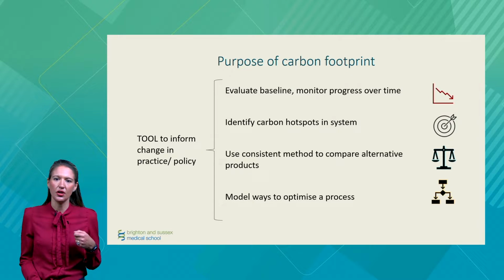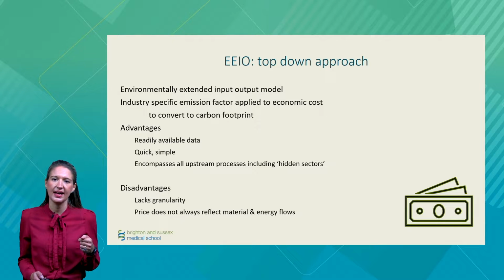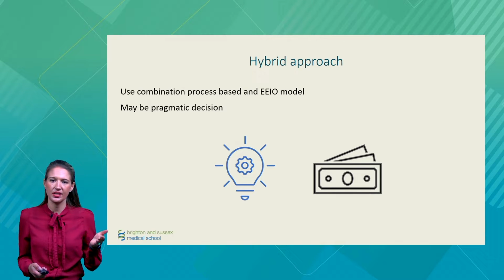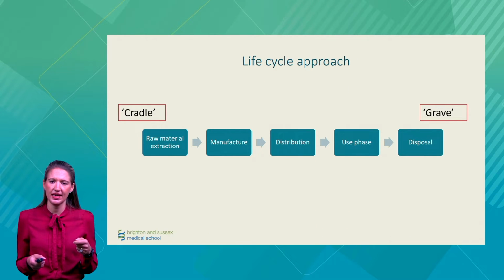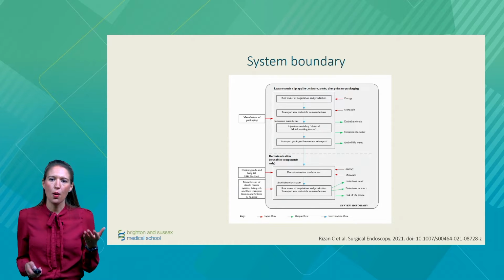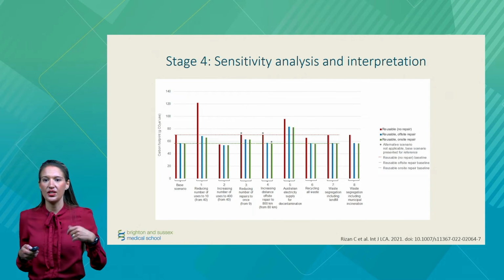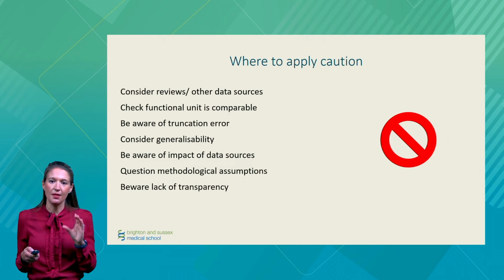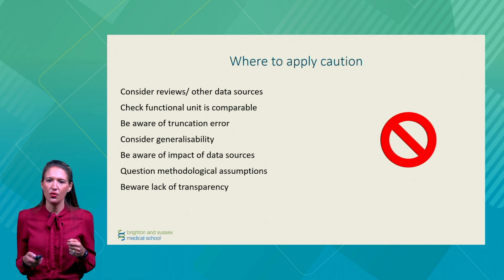Carbon footprinting in healthcare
Dr Chantelle Rizan, Clinical Lecturer in Sustainable Healthcare at BSMS discusses the fundamentals of undertaking a carbon footprint as applied to the health care setting.